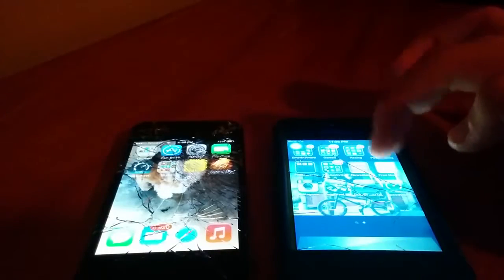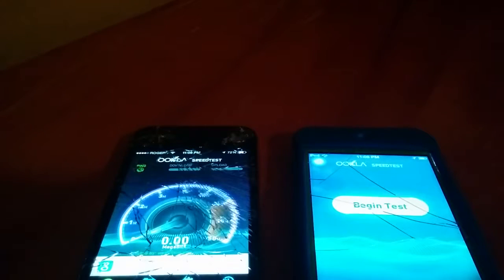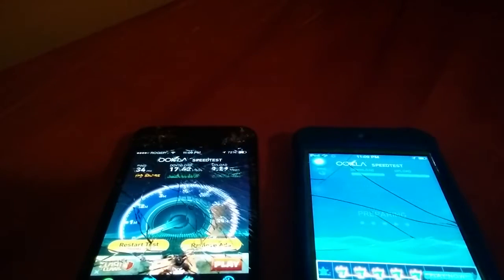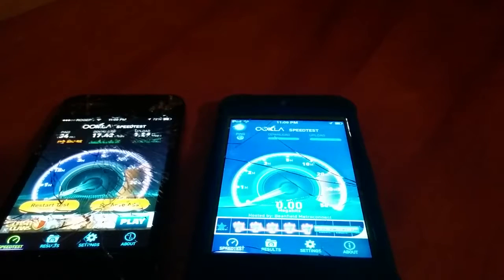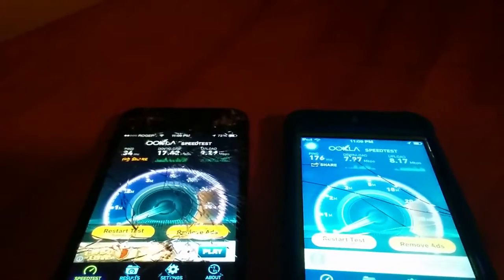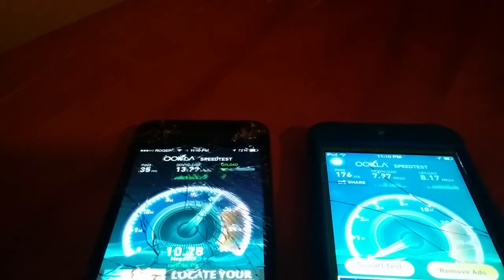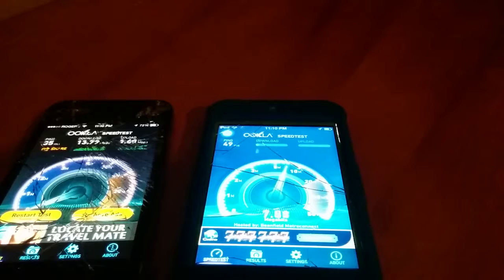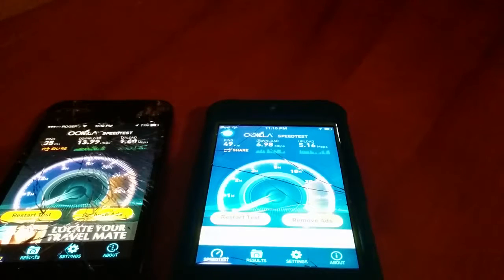iPhone 4 vs iPod 4 WiFi Comparison